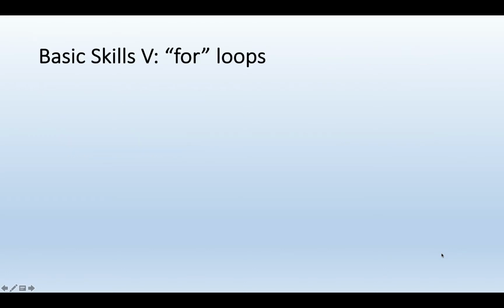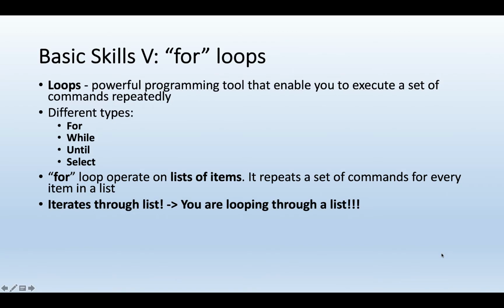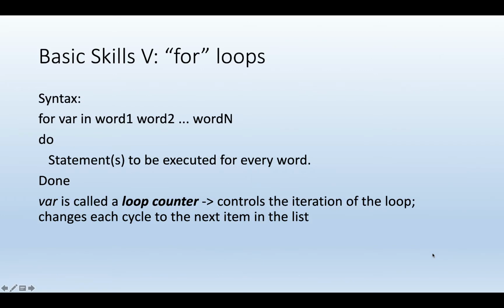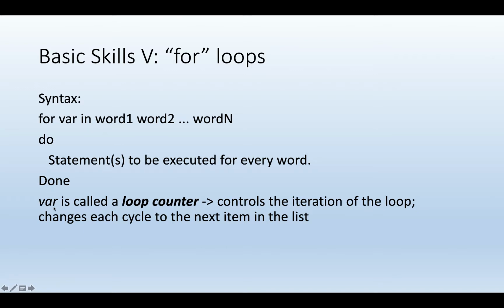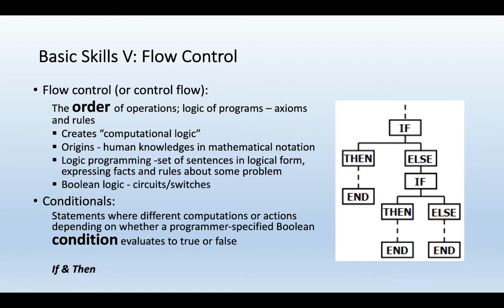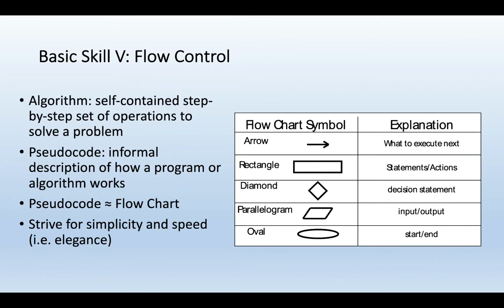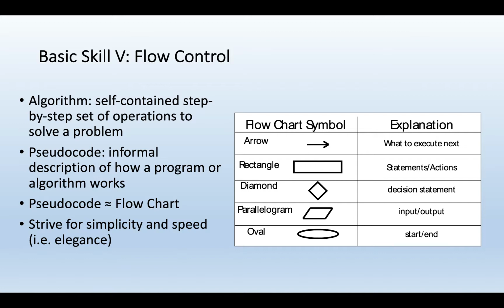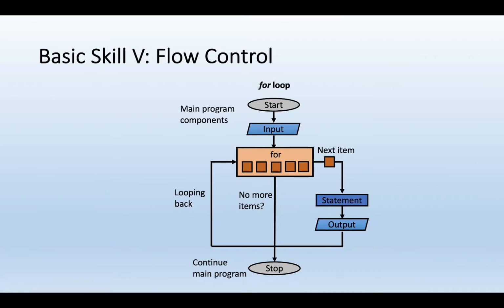Introduction to 'for' loops